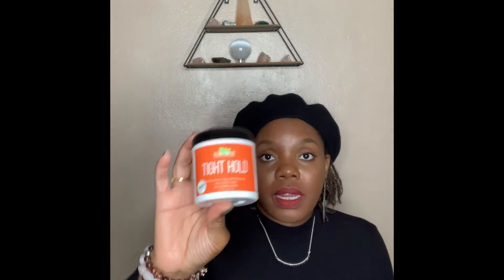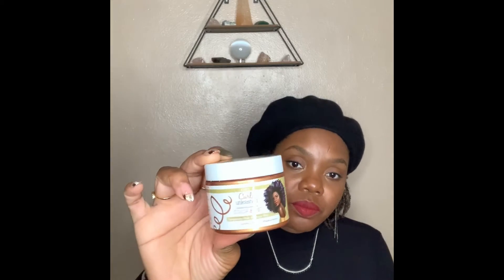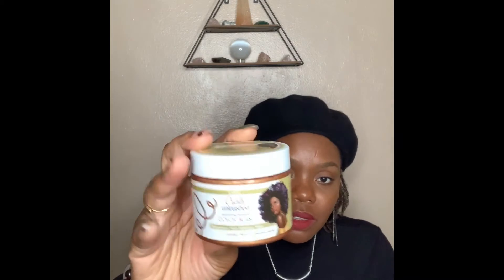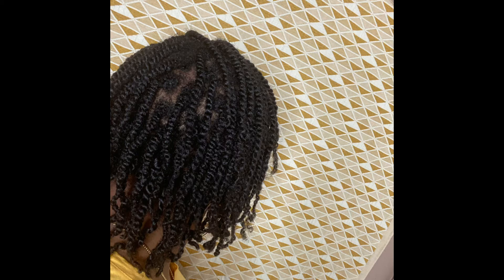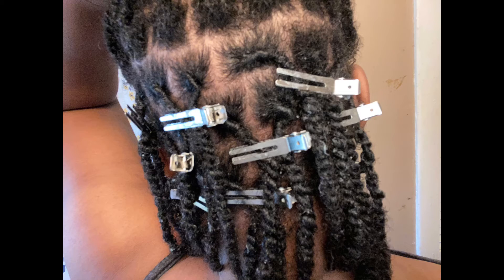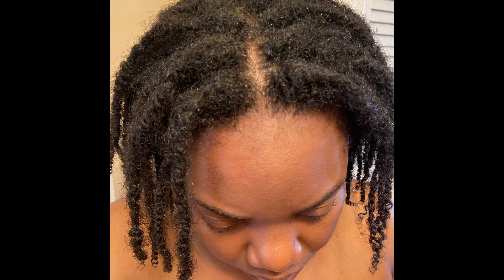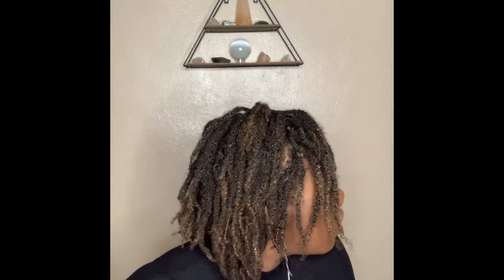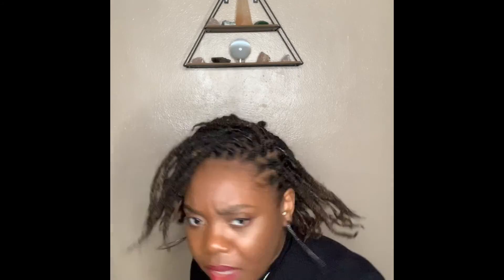5 Month Loc Update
Emerge Shampoo
Emerge Butter Cream
ORS Curls Unleashed Color Blast